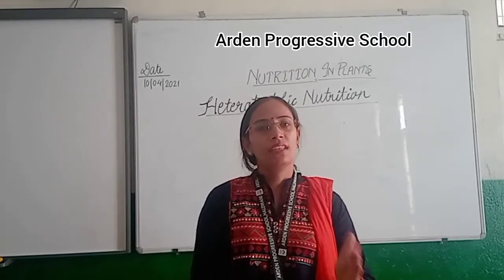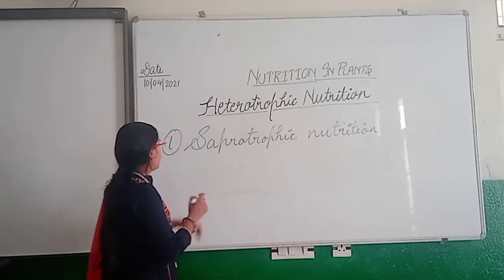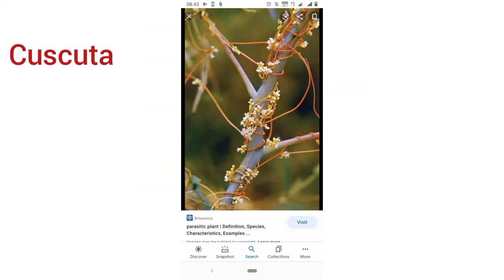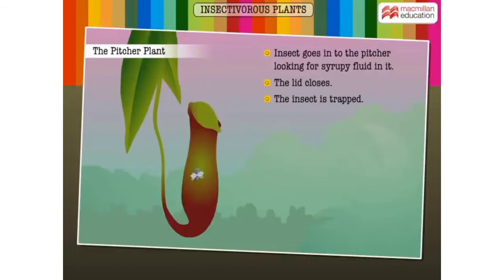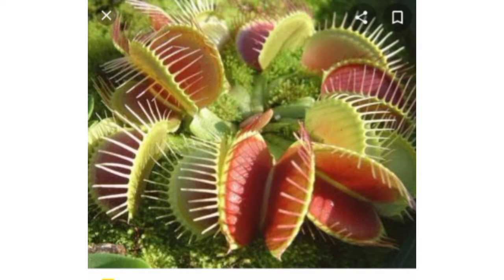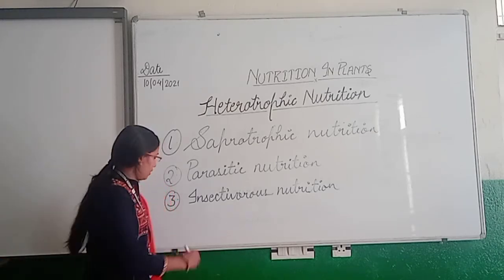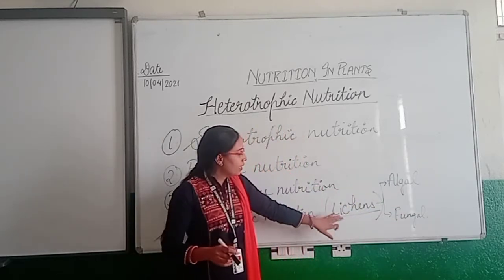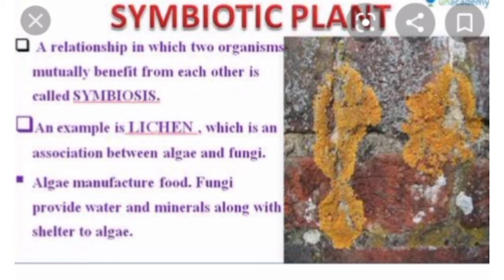11 April 2021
Grade VIII Chapter-1 Nutrition in Plants
( Different modes of heterotrophic nutrition )